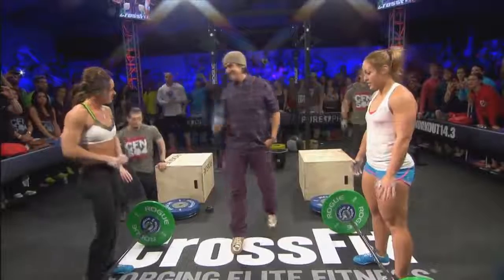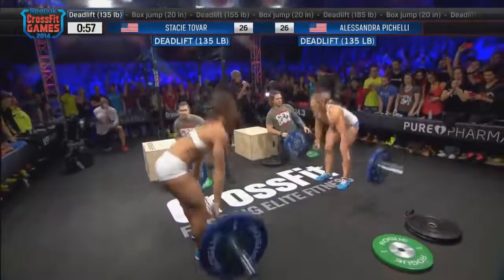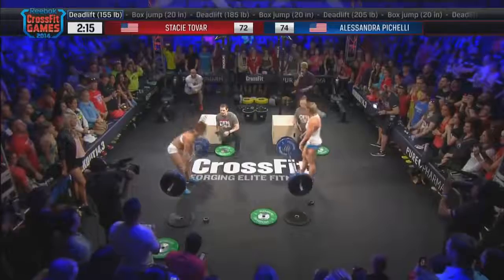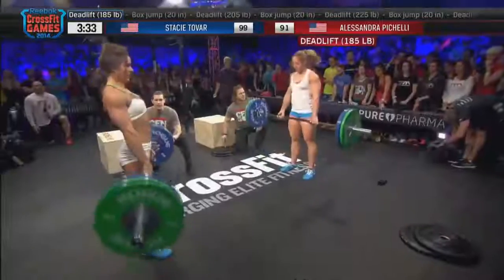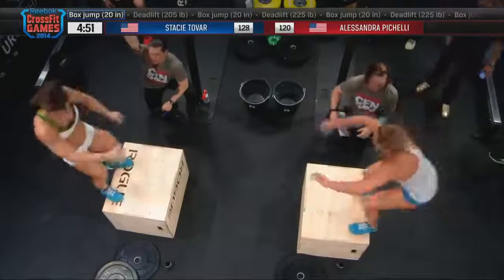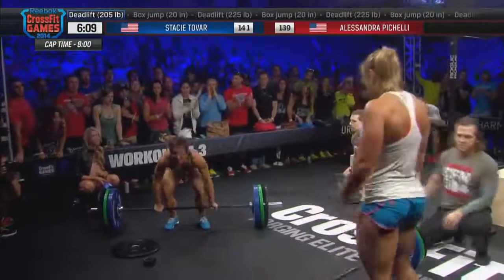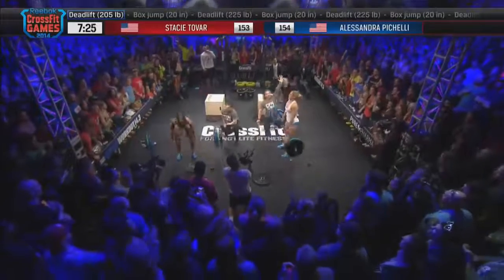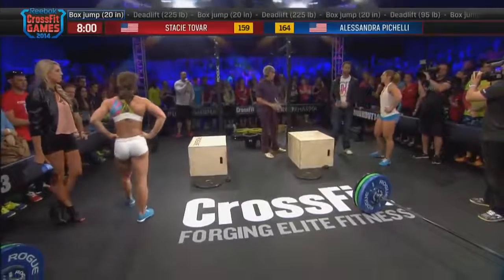CrossFit Open 14.3 - Tovar vs Pichelli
CrossFit Games Open 14.3 - Stacie Tovar vs Alessandra Pichelli

10 Deadlifts (135/95 lb) (61/43 kg)
15 Box Jumps (24/20 in) (61/51 cm)
15 Deadlifts (185/135 lb) (84/61 kg)
15 Box Jumps
20 Deadlifts (225/155 lb) (102/70 kg)
15 Box Jumps
25 Deadlifts (275/185 lb) (125/84 kg)
15 Box Jumps
30 Deadlifts (315/205 lb) (143/93 kg)
15 Box Jumps
35 Deadlifts (365/225 lb) (165/102 kg)
15 Box Jumps

CrossFit is a registered trademark of CrossFit, Inc.